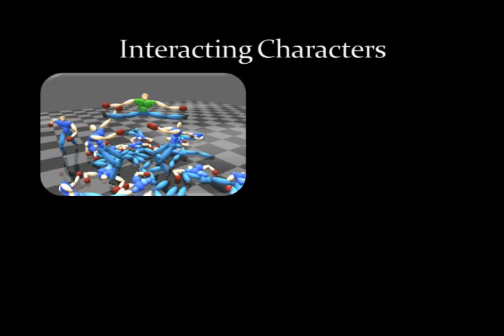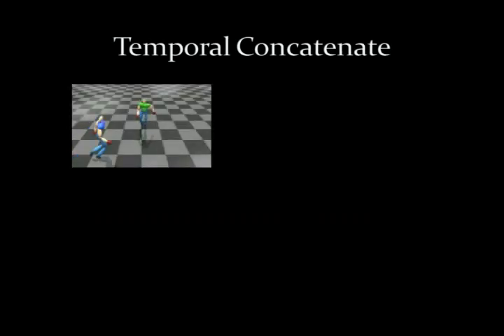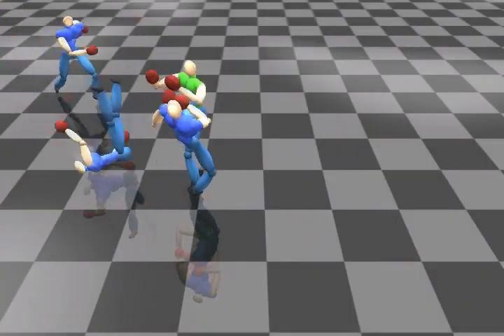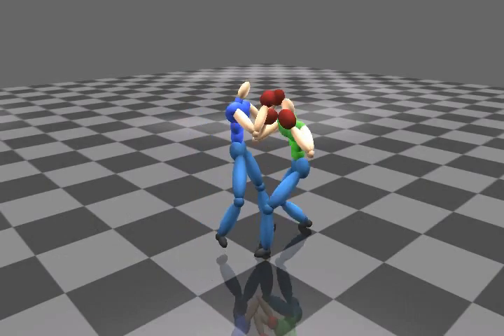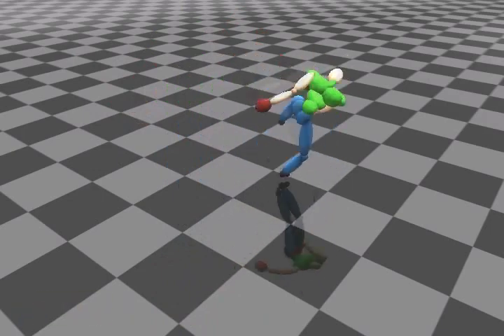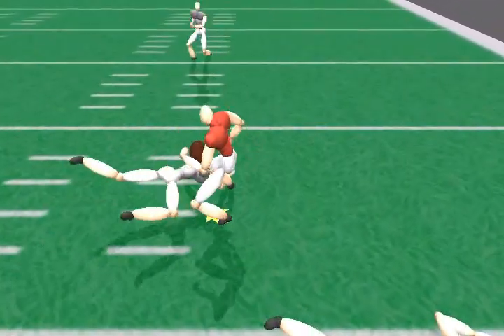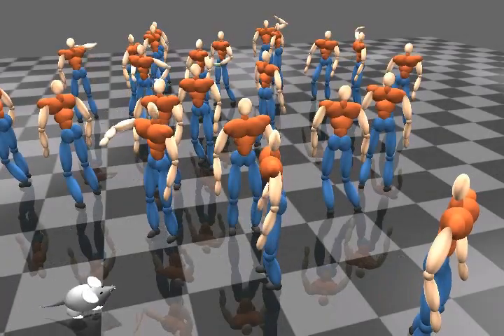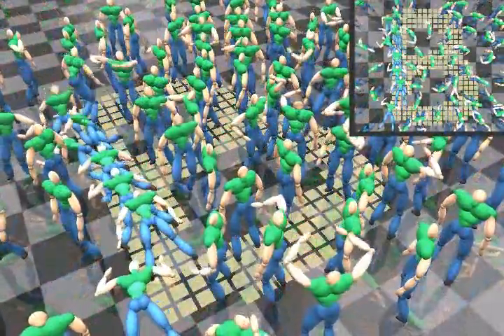SIGGRAPH Asia 2008 (1 of 2) - Interaction Patches for Multi-Character Animation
Interaction Patches for Multi-Character Animation

Hubert Shum, Taku Komura, Masashi Shiraish and Shuntaro Yamazaki
The 2008 ACM Transactions on Graphics (ToG) / Proceedings of the 2008 ACM SIGGRAPH Asia (SIGGRAPH Asia 2008)

We propose a data-driven approach to automatically generate a scene where tens to hundreds of characters densely interact with each other. During offline processing, the close interactions between characters are precomputed by expanding a game tree, and these are stored as data structures called interaction patches. Then, during run-time, the system spatio-temporally concatenates the interaction patches to create scenes where a large number of characters closely interact with one another. Using our method, it is possible to automatically or interactively produce animations of crowds interacting with each other in a stylized way. The method can be used for a variety of applications including TV programs, advertisements and movies.